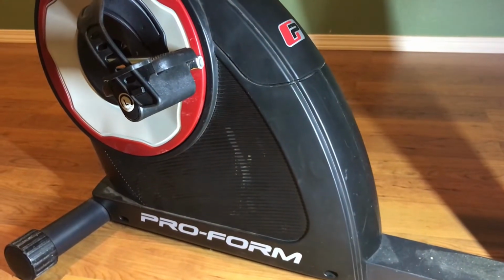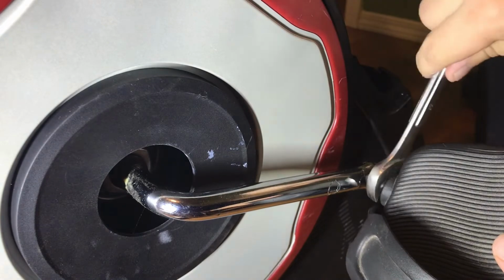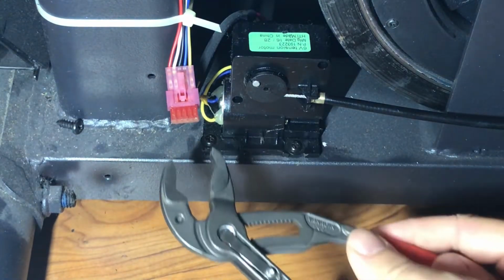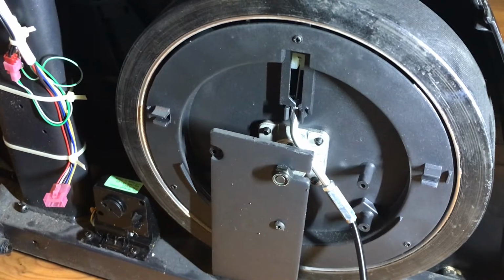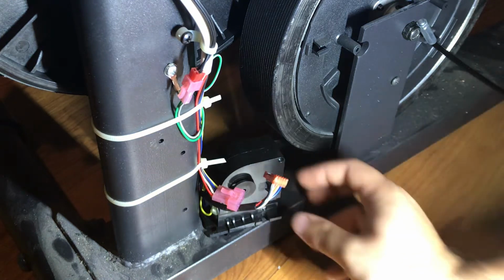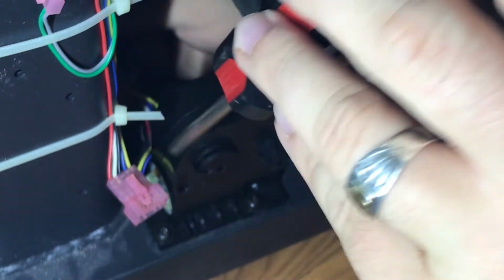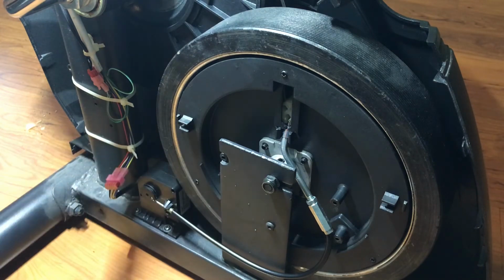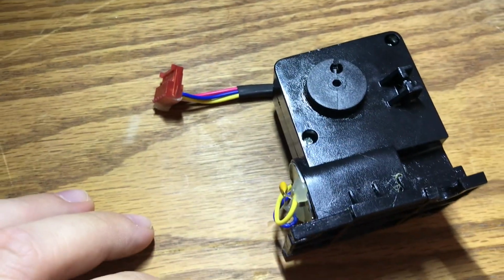Exercise Bike Resistance Not Working || How to Replace a Tension Resistor Motor (Pro-Form 235 CSX)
Resistor Motor
Flat head Screwdriver
Phillips head Screwdriver
Precision Screwdrivers
Stubby Phillips Screwdriver
17mm Wrench
D Batteries
Impact Driver
Cobra Pliers

Chapters
00:00 - Introduction
00:41 - Tools Used/Needed
01:37 - Battery Replacement (Most Common Issue)
02:26 - Accessing the Resistance Motor
02:35 - Removing the Plastic Housing
04:22 - Removing the Pedals
05:42 - Removing the Plastic Cover
08:23 - The Resistance Motor
09:50 - Checking for Power at the Resistance Motor
14:24 - Swapping the Motor
18:45 - Removing the Other Side
19:32 - Swapping the Motor (cont.)
29:24 - Reassembling the Plastic Housing
34:15 - Outro
34:57 - Closer Look at the Resistance Motor